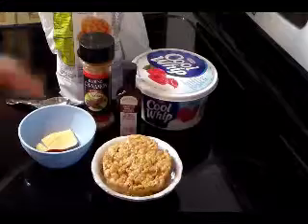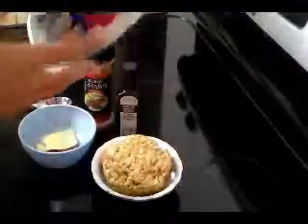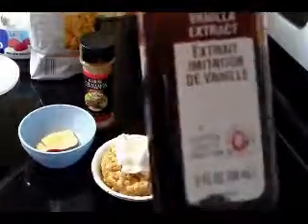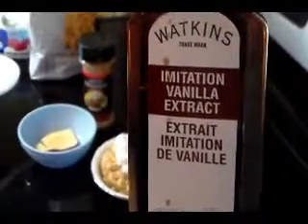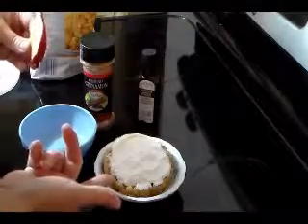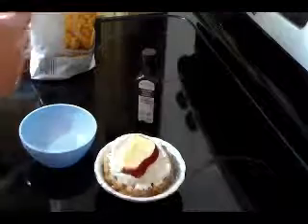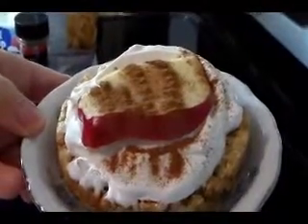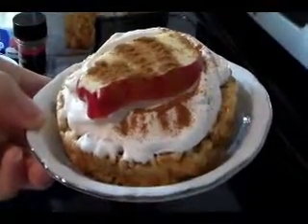Caramel Apple Fritter by Tonia Tee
- This is such a quick and easy, low calorie caramel apple dessert.  This easy fritter recipe is so delicious with its crispy caramel rice cake, creamy vanilla flavored whip cream and its apples cinnamon topped.  Anything with apple and caramel is yummy!  This should be at the top of your caramel apple dessert recipes list because its quick, easy and low calorie.